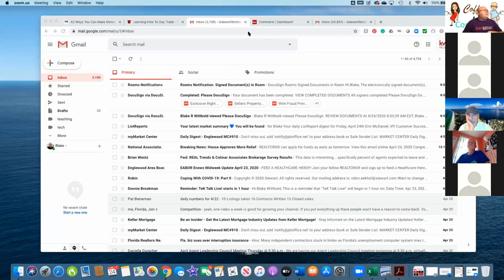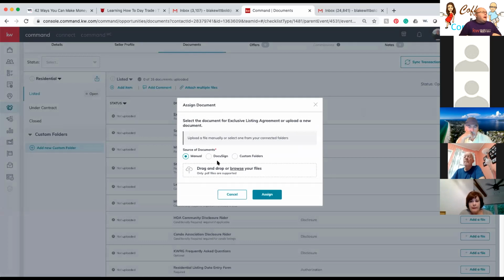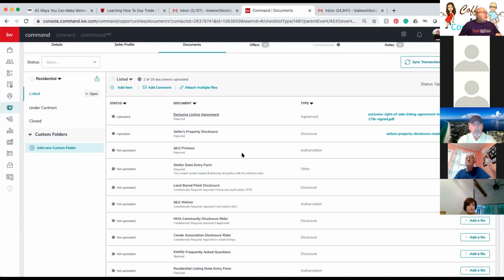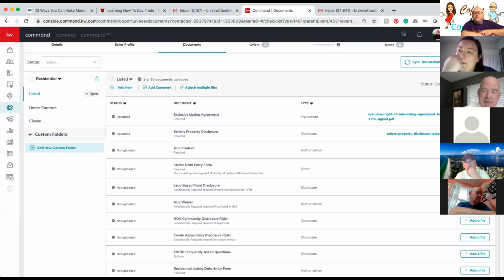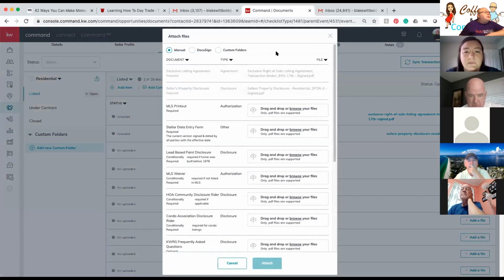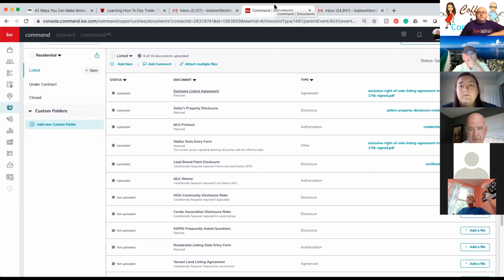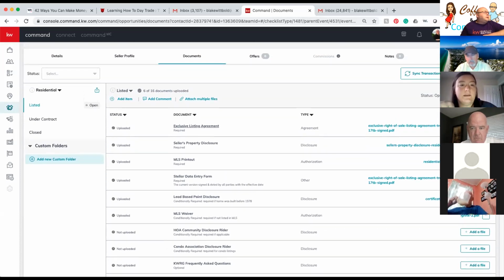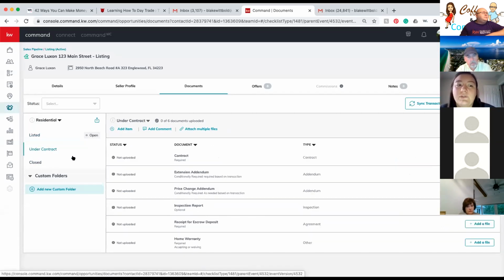Coffee and Command 10: attach documents in Command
Blake SHows us how to attach documents from DocuSign into Command Opportunities